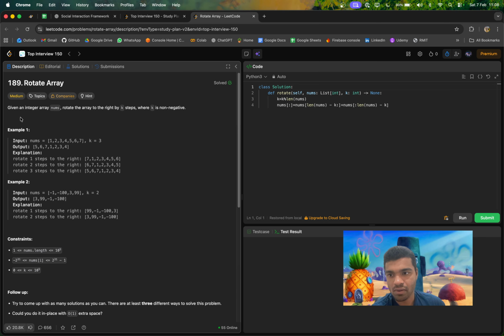LeetCode 150 : Introduction